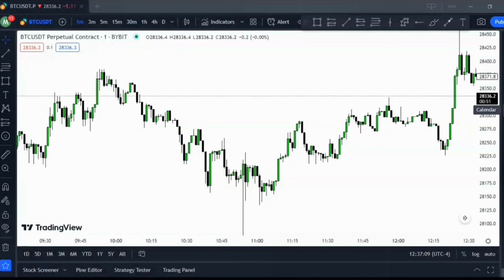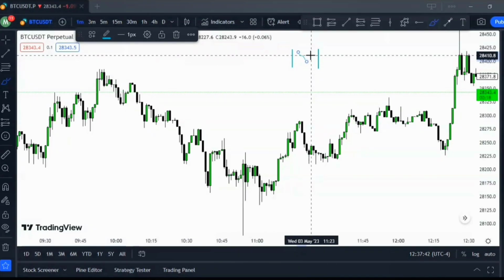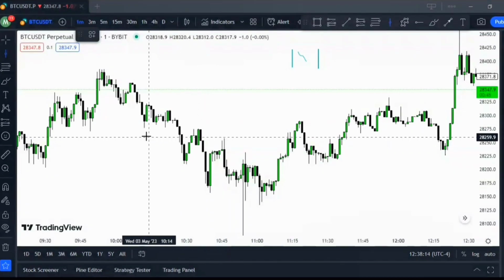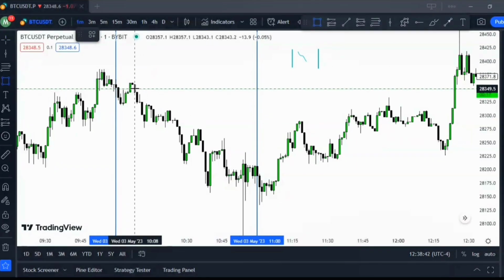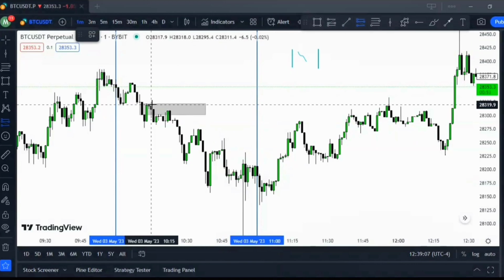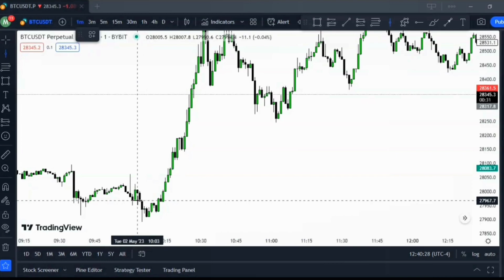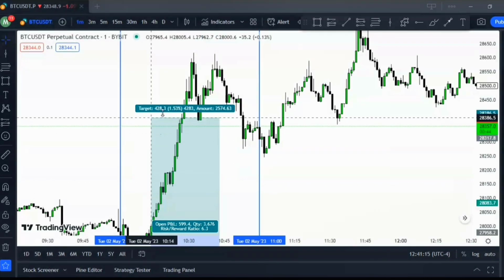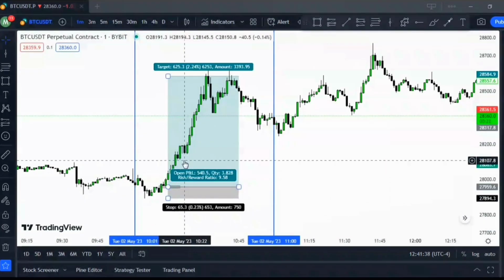Does ICT Silver Bullet Strategy Really Works!!!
in this lecture I've explained and backtested the most trending ict silver bullet strategy

I've used terminologies like fair value gap and swing highs

keywords; ict silver bullet , ict silver bullet strategy , silver bullet trading strategy , silver bullet strategy , ict silver bullet strategy simplified , summary of silver bullet strategy ,